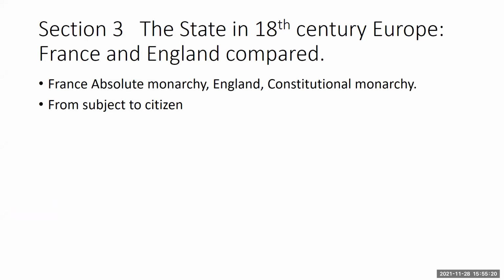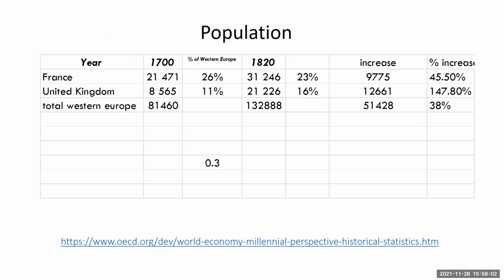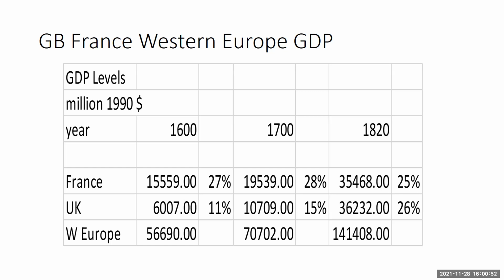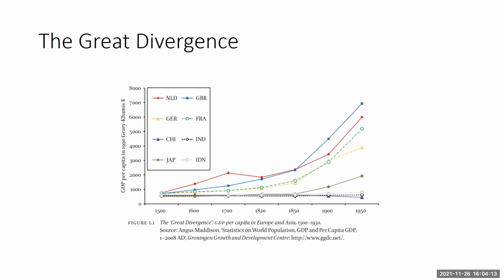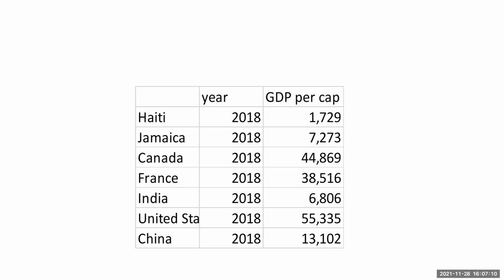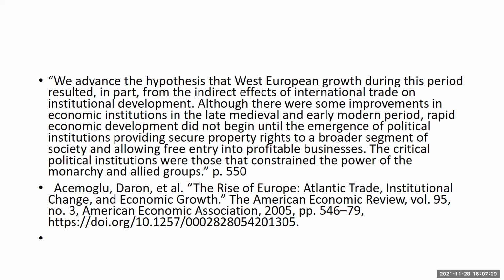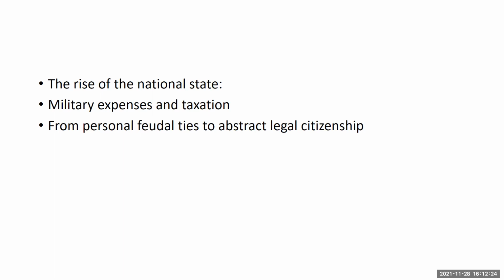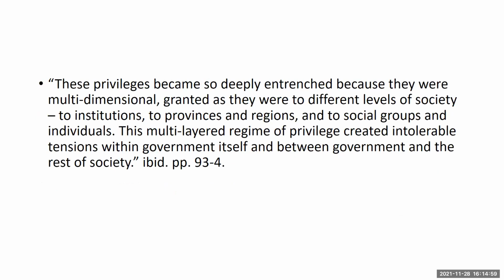Hum 301 18th century colonization part 2